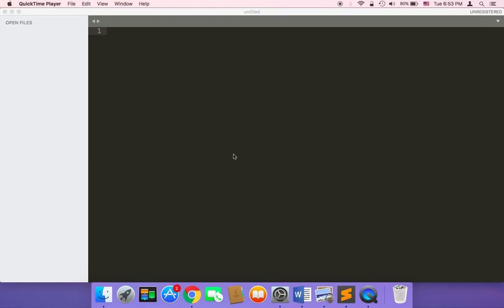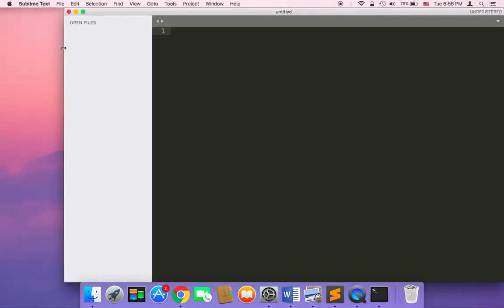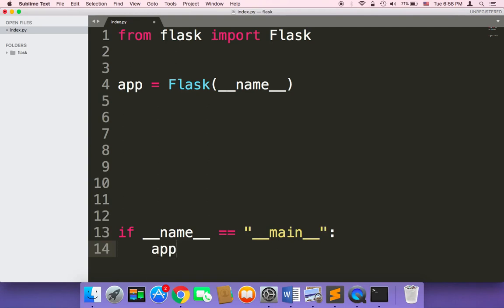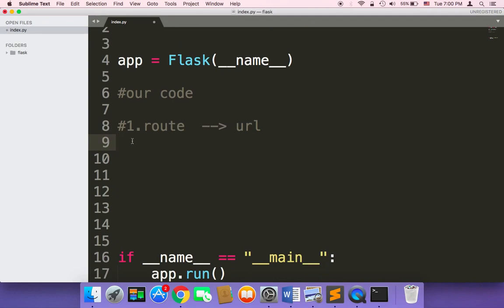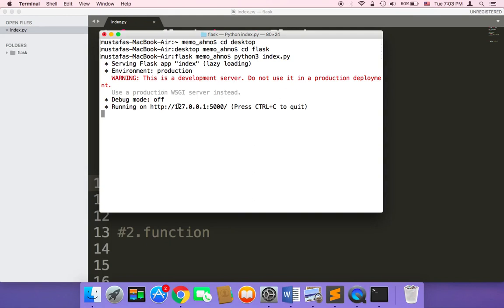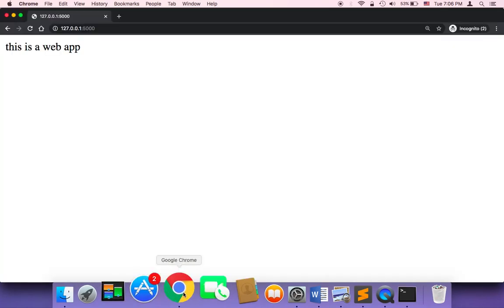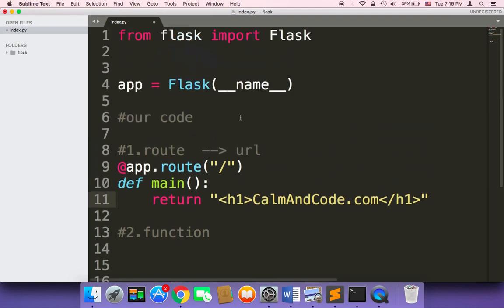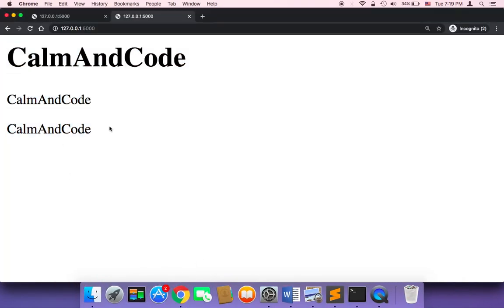Learn Python (Flask) For Beginners | Part 1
In this series of tutorials, I'm going to teach you how you can get up and running with Flask. First, I'll show you how to install Flask, then I'll show you how to create a Flask/Python project, next you need to learn how to use Flask and how to create a route  and much more. At the end of this series you will have decent understanding of Flask.